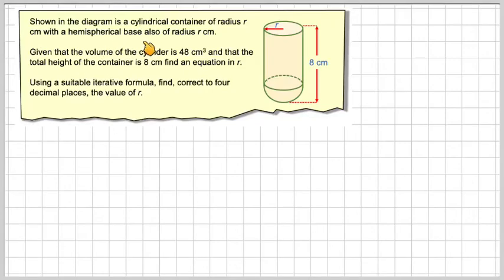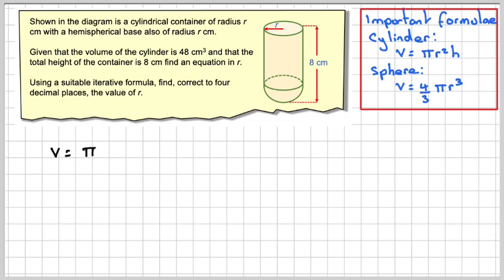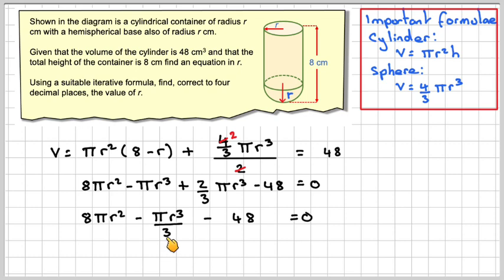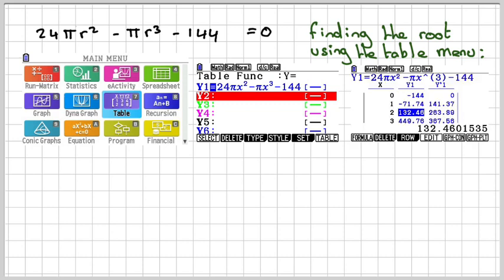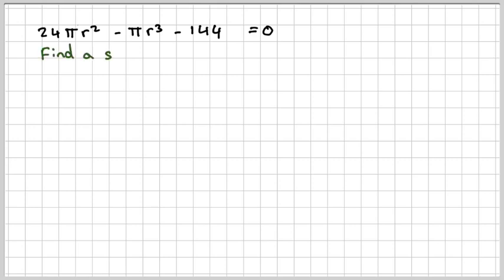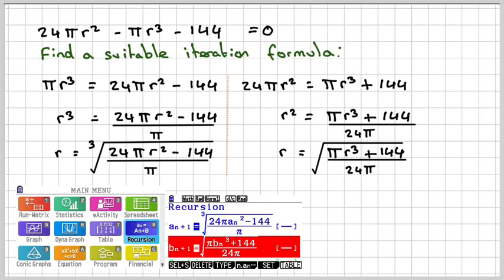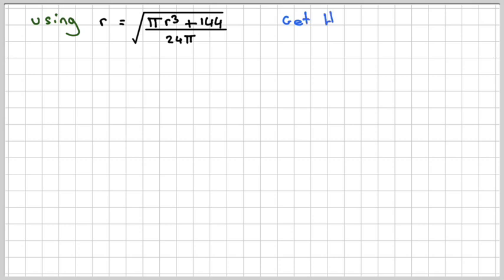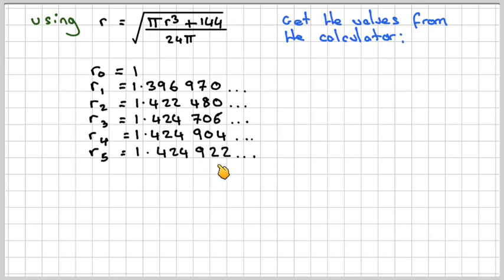Using fixed point iteration to find a radius